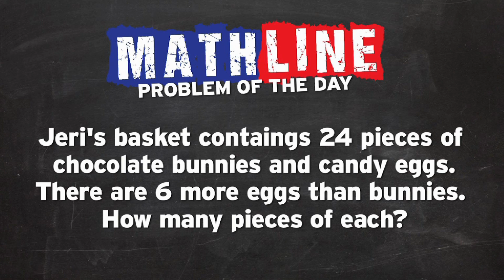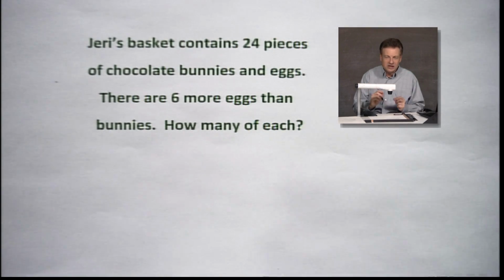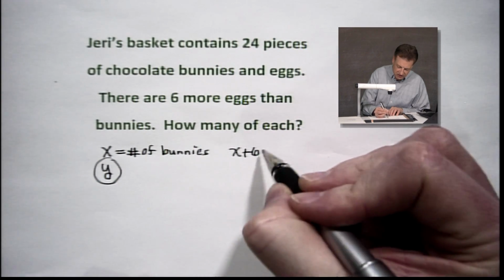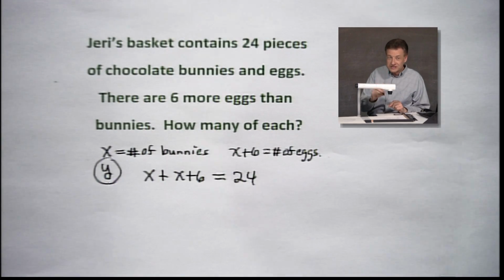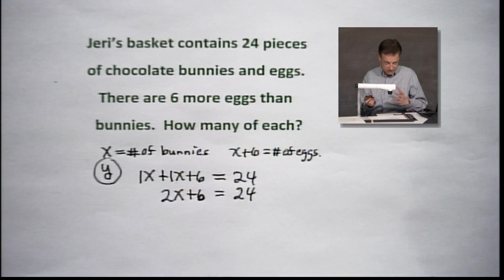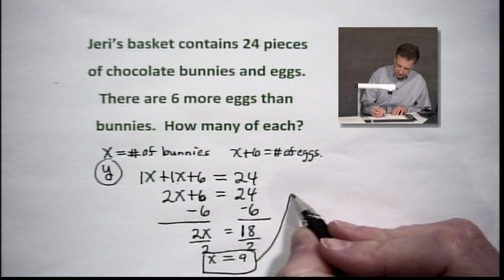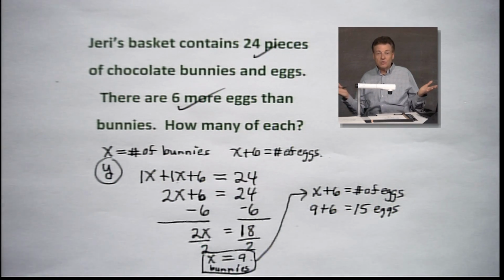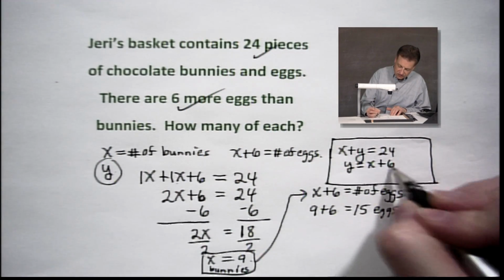Jeri’s Easter Basket | Easter Candy Algebra Applications| Mathline |Mathline Online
Jeri’s basket contains 24 pieces of chocolate bunnies and candy eggs.  If there are 6 more eggs than bunnies, how many pieces of each?